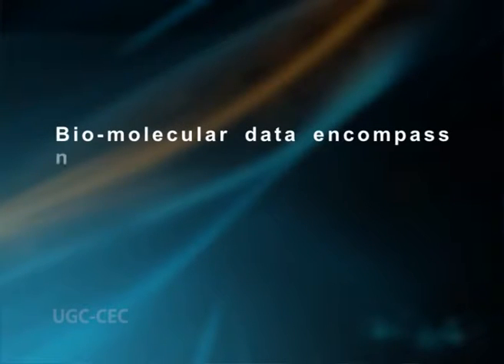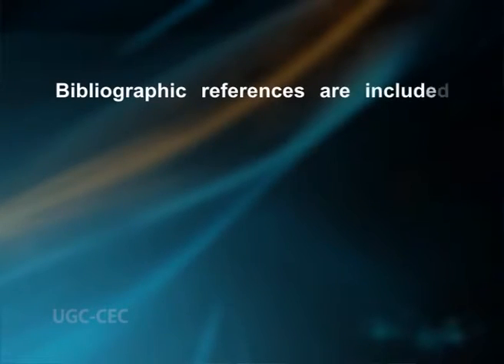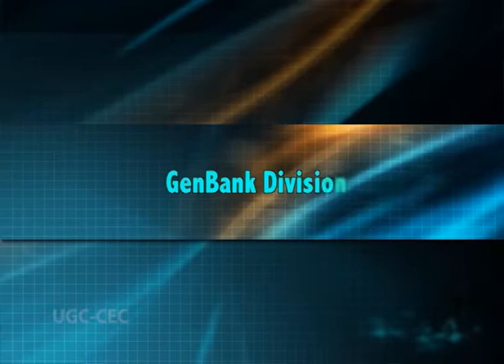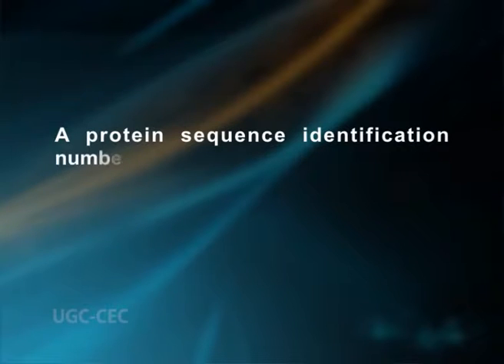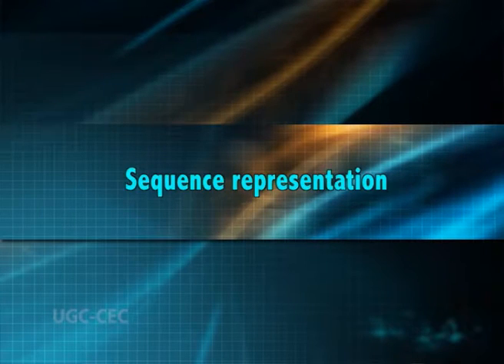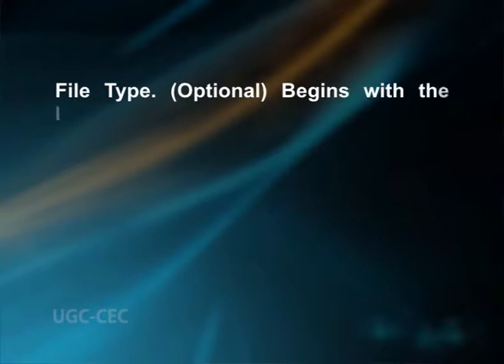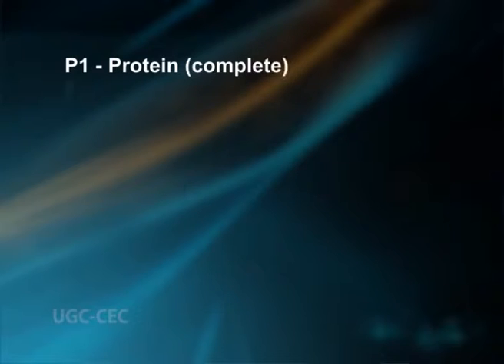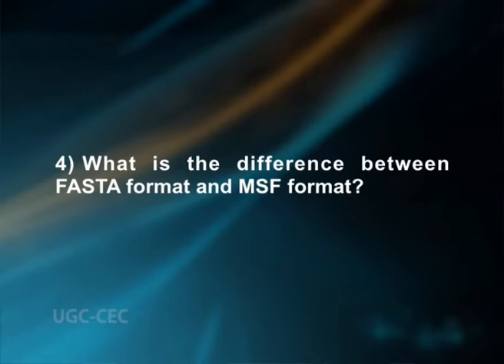FILE FORMATS FOR BIO MOLECULAR SEQUENCES